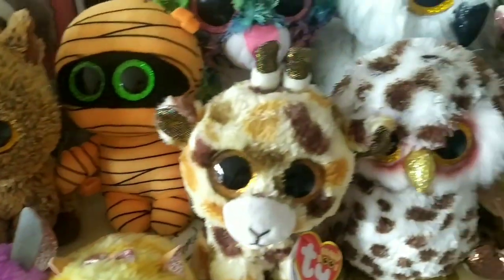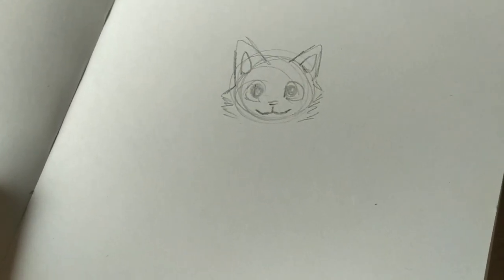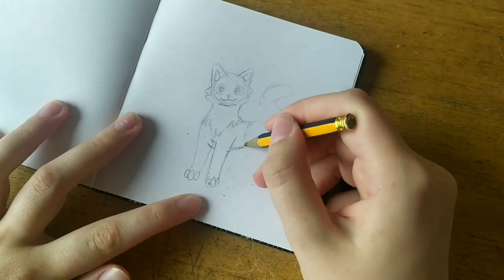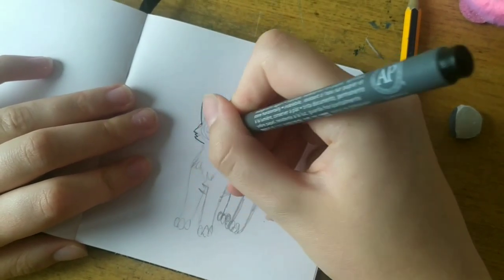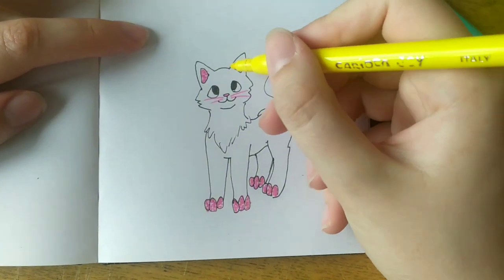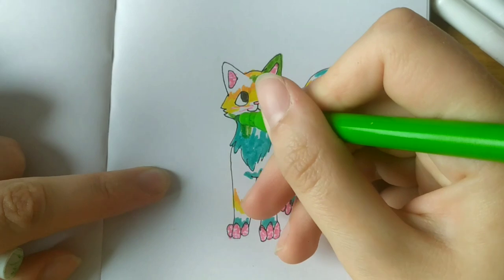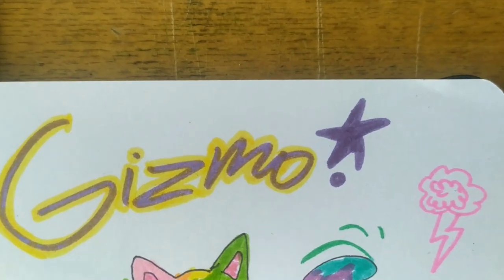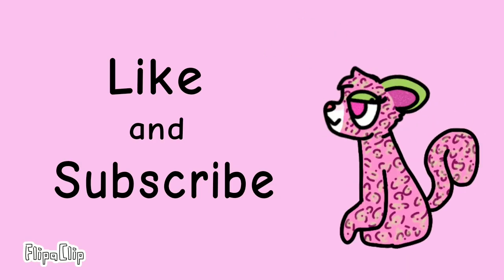DRAWING A BEANIE BOO✏️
In this video im drawing one of the Ty puffies. I'll also draw a beanie boo in the next part!

The puffy that im drawing is named Gizmo! ✨